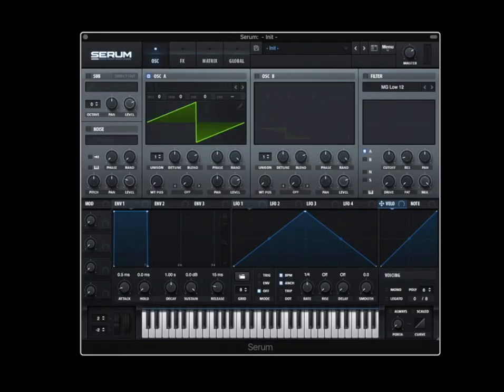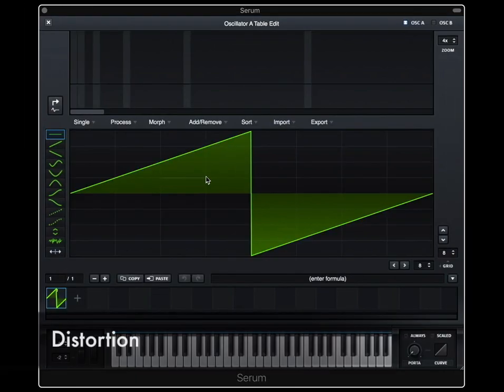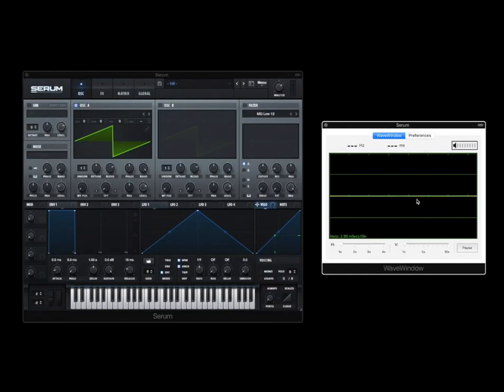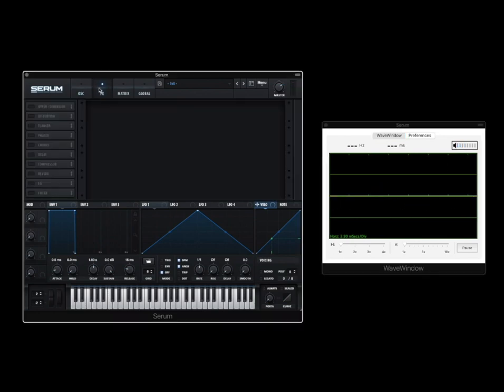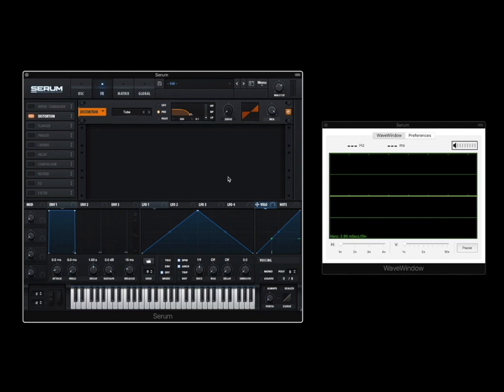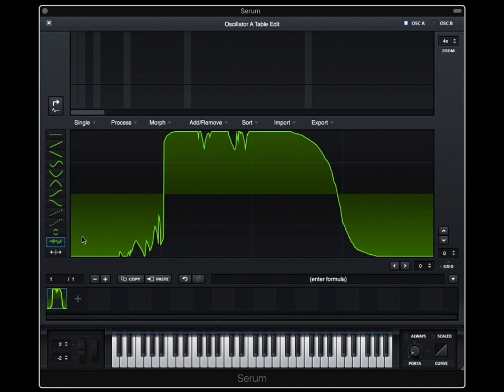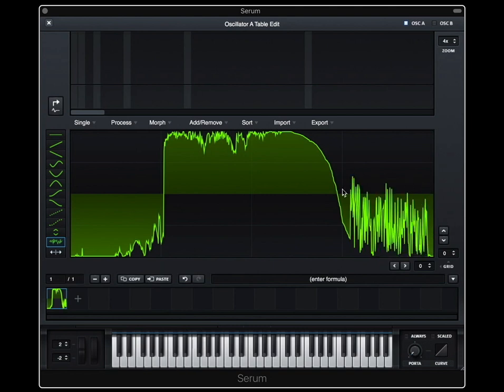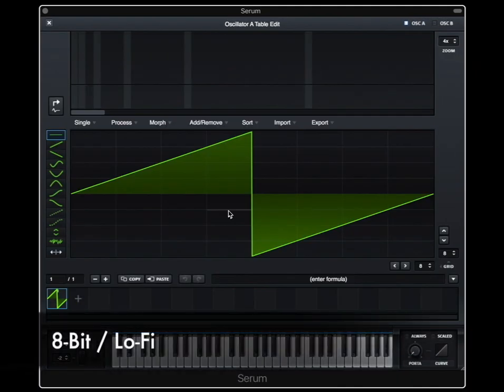Drawing Distortion with Serum's Wavetable Editor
In this video I'll be going over how to draw a distorted waveform in Serum's Wavetable Editor, taking a look at exactly what distortion does to a waveform's shape.

This is an excerpt from the Serum Lesson Pack for Syntorial. Get the first 4 videos from the Serum Lesson Pack for free via the Syntorial Demo

The Serum Lesson Pack adds 55 videos to Syntorial, covering every inch of Serum. In true Syntorial style, the Serum Lesson Pack is light on the science and heavy on the why-would-I-use-this-control practicality, and even guides you through the recreation of 31 Syntorial patches in Serum, extending Syntorial’s interactive hands-on approach to this incredibly powerful and wavetable synth.

These 55 new videos are spread throughout Syntorial and will show you how to take everything you've learned from Syntorial’s video demonstrations, interactive challenges and quizzes, and apply them to Serum. And best of all, it’s a free add-on for all registered Syntorial users, easily downloadable from right within the Syntorial app.

If you haven’t purchased Syntorial you can get the first 4 Serum videos for free, via the Syntorial Demo. For you Mac and PC users just head over to syntorial.com and click the Try For Free link. For you iPad users simply download the free Syntorial app from the App Store.

Check out the Serum Lesson Pack for Syntorial today, and you'll be well on your way towards becoming a Serum expert.